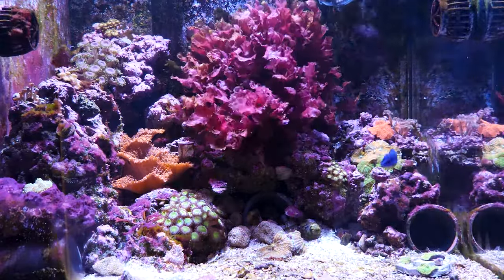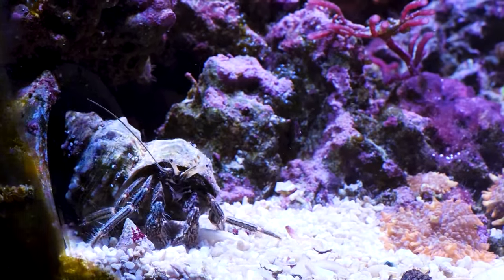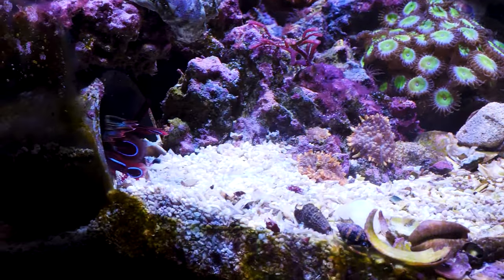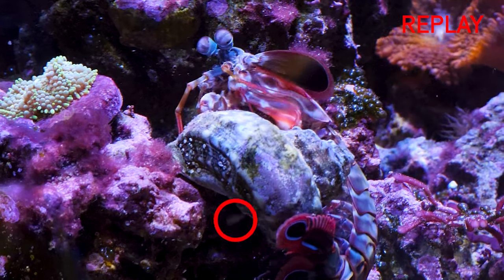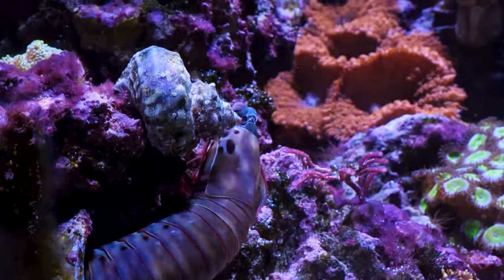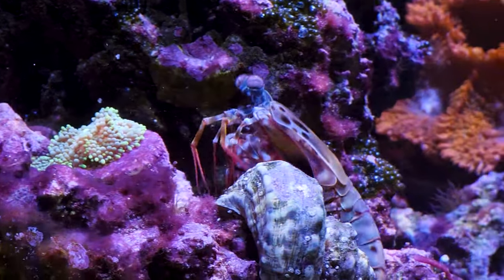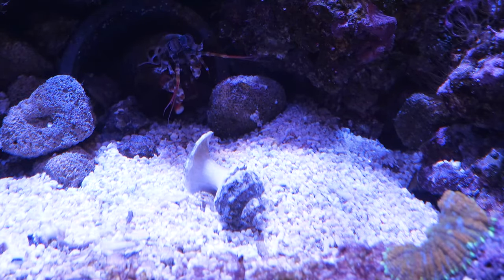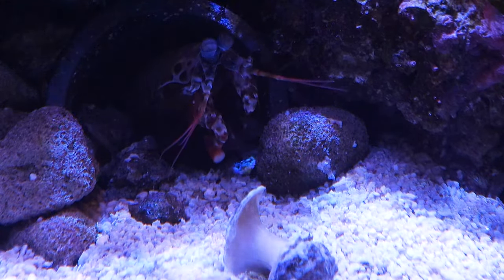The shocking battle: Mantis Shrimp vs Giant Hermit Crab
In this video we have an epic showdown between my Peacock Mantis Shrimp and one of the biggest Algae/Rock Hermit Crabs I've ever seen. I thought this would be all over quickly but as you'll see this hermit crab doesn't know the meaning of the word quit and made a great opponent for my mighty mantis shrimp!